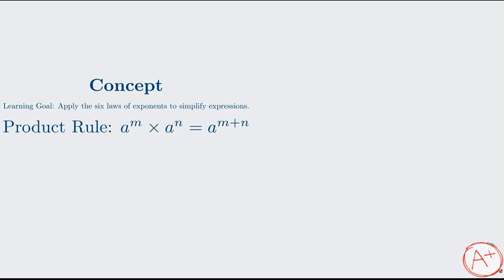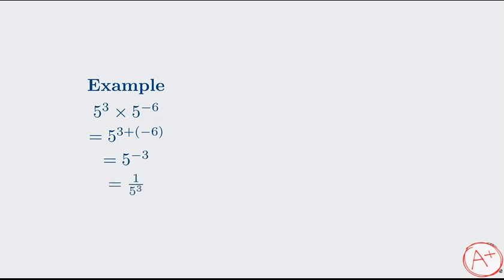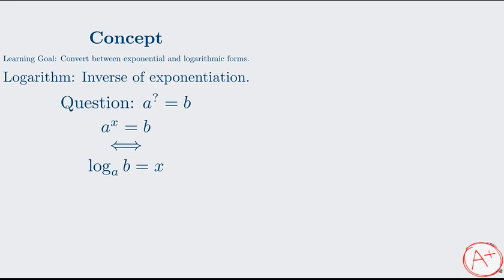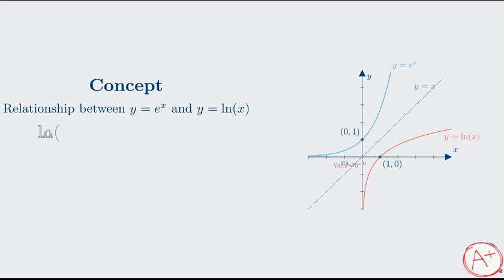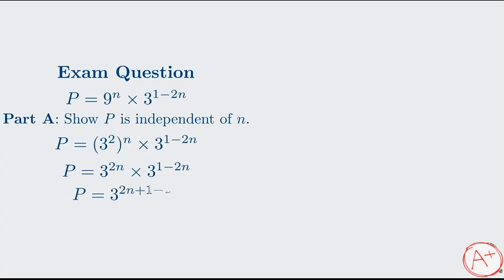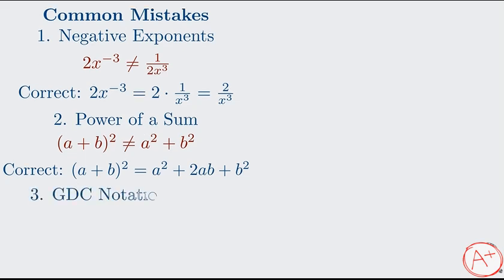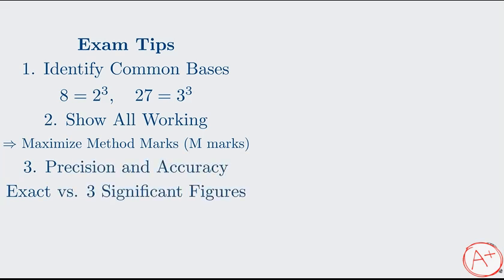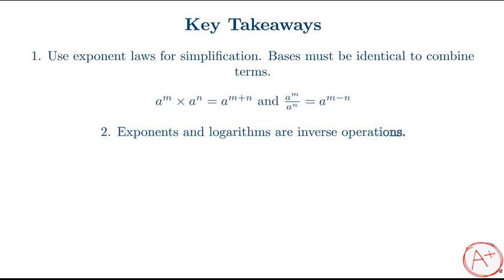1.5- Exponents and Logarithms | IB Mathematics AA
Master Exponents and Logarithms in IB Diploma Mathematics: Analysis & Approaches (AA) with this step-by-step lesson from exam-mate.

In this video, you'll learn the fundamental laws of exponents and logarithms, how to simplify expressions, solve exponential and logarithmic equations, and apply these concepts to IB-style examination questions with confidence.

📚 In this lesson you'll learn:
✔ Simplifying exponential and logarithmic expressions
✔ IB exam techniques
✔ Worked examples
✔ IB-style practice questions

📲 Join our FREE IB Mathematics AA Telegram Revision Channel for notes, revision resources, exam tips, and practice questions.